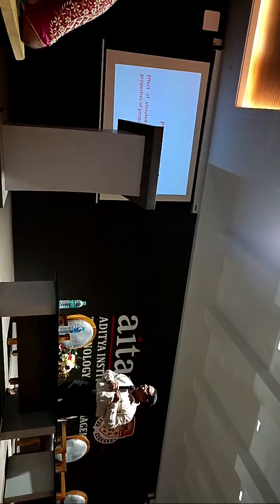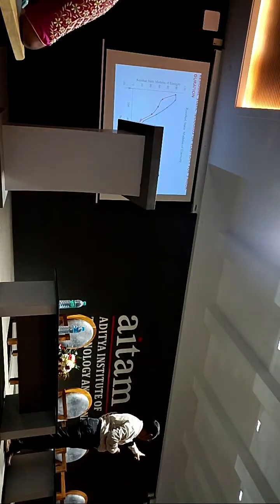Dr(ea). History Channel is live